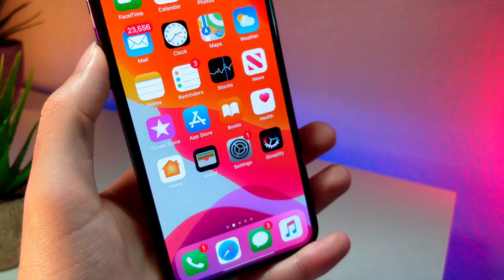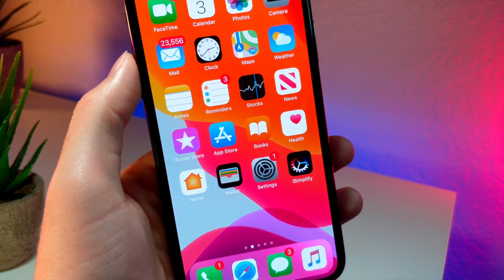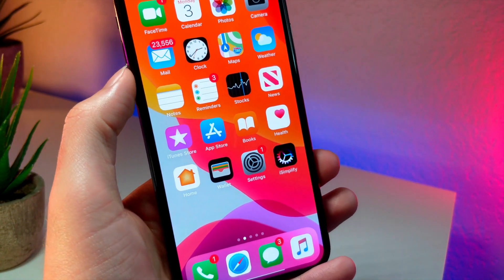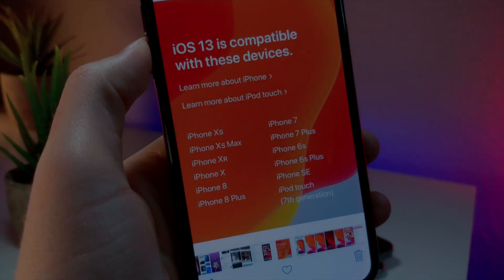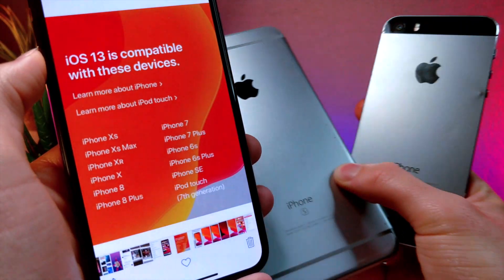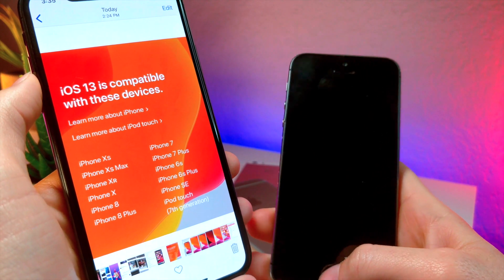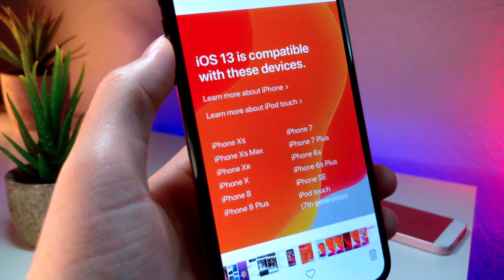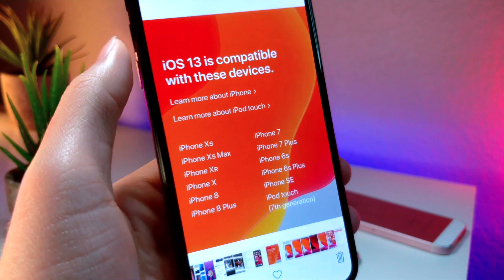IOS 13 COMPATABLE DEVICES LIST (RIP)